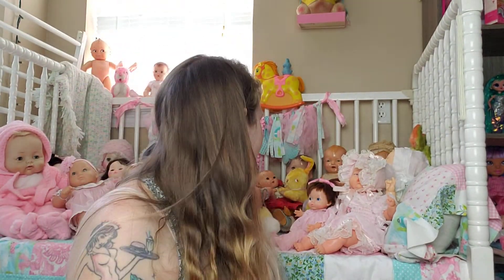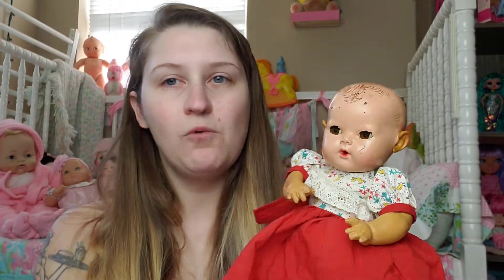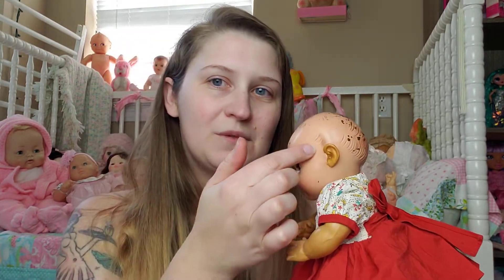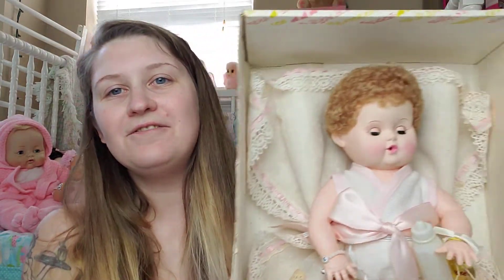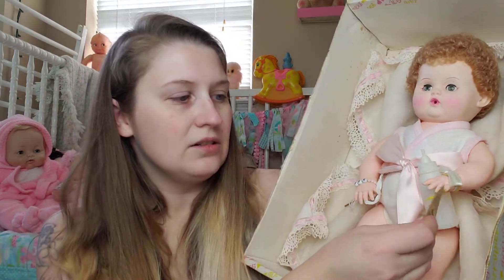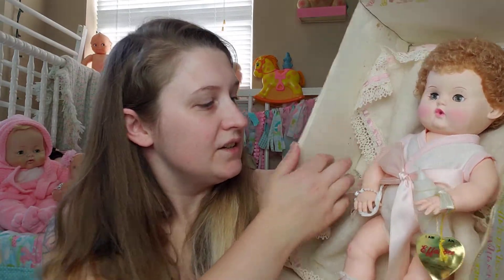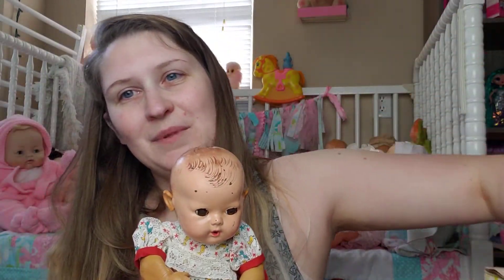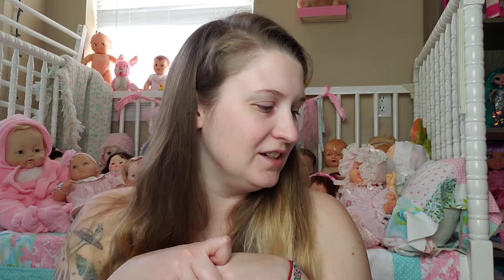Comparing a 1930s Dy-Dee baby doll to 1980s reproduction by Effanbee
Today I'm comparing two versions of the Dy-Dee Baby doll by Effanbee. One from the 1930s and one from the 1980s. What did you think? The original is definitely my favorite of the two though I think they are closer in comparison than the two Bubbles dolls I shared in a previous video!

My favorite doll blog!